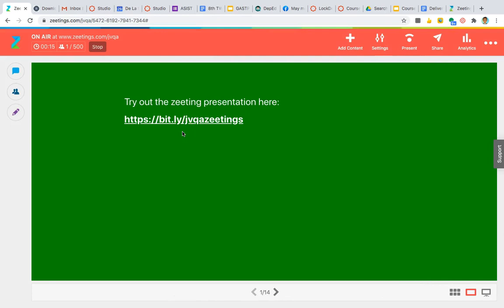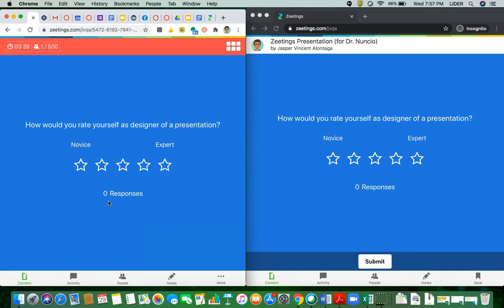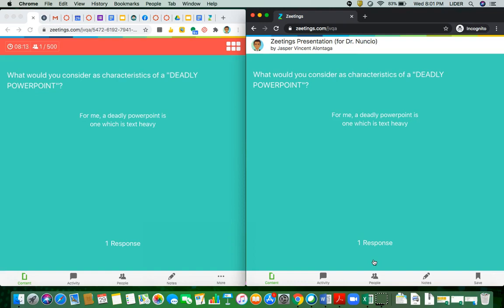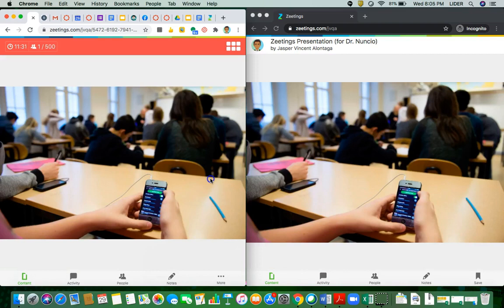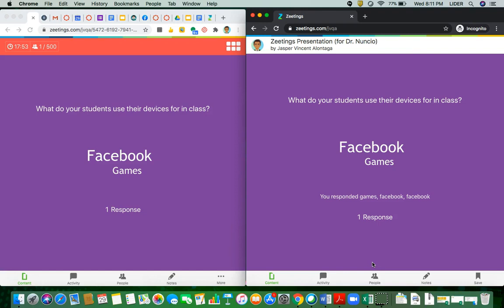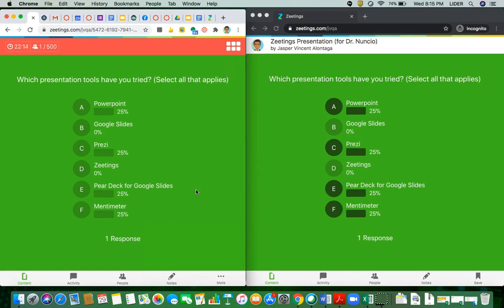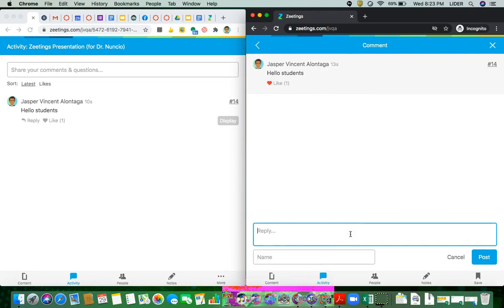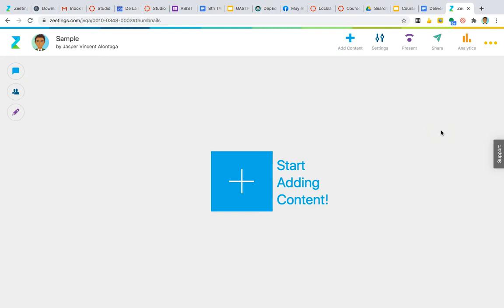Zeetings App for Education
Learn how to use Zeetings App for education.